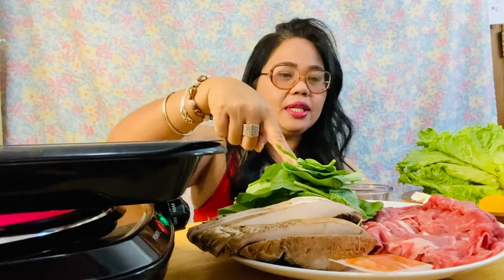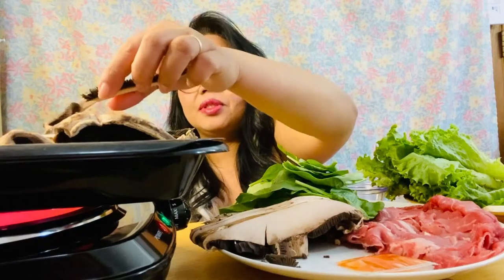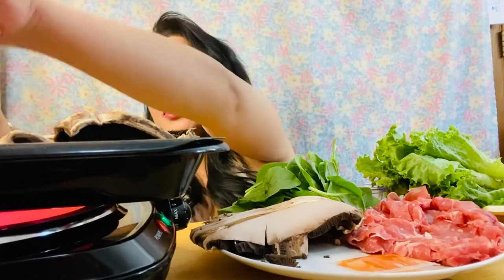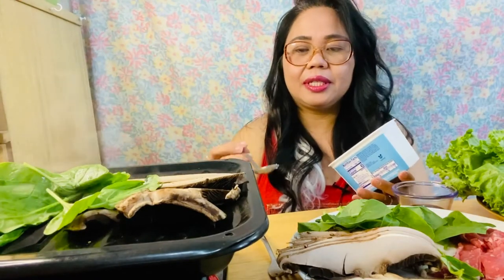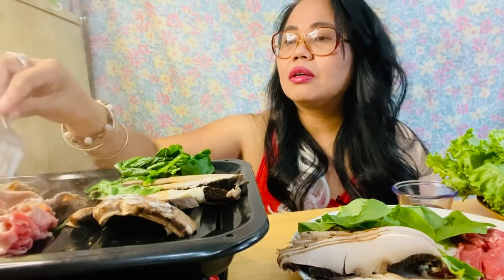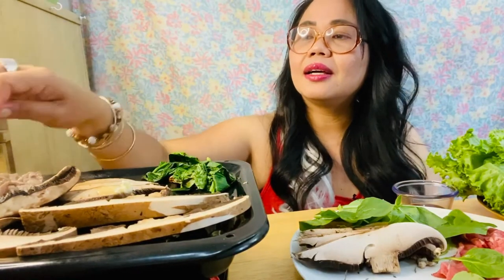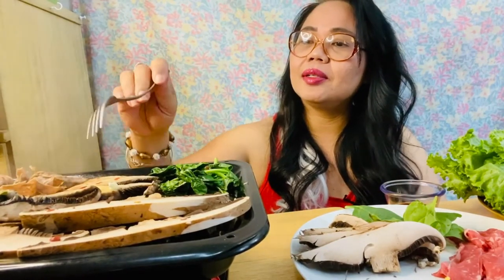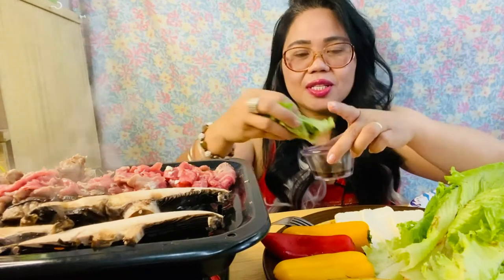AnnSarap Kitchen ||Mukbang || Grilled Shaved Beef